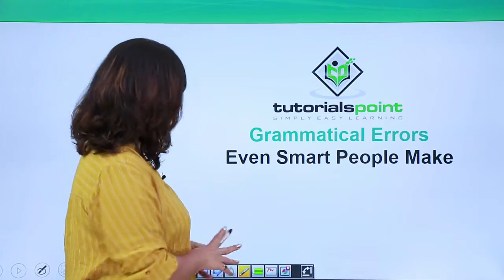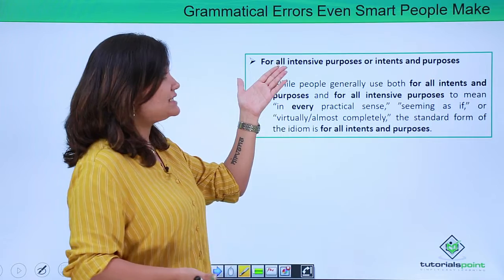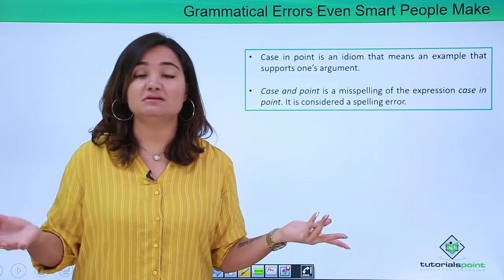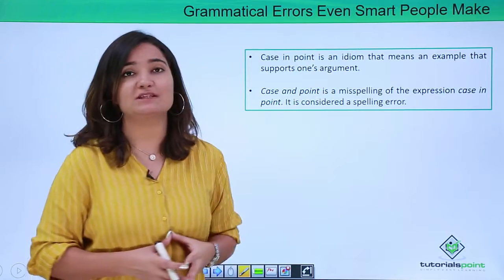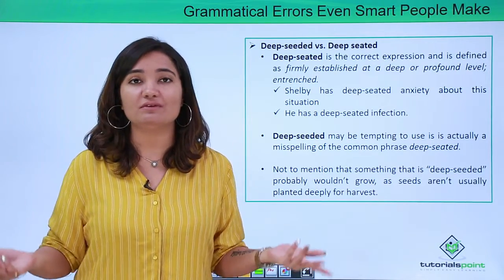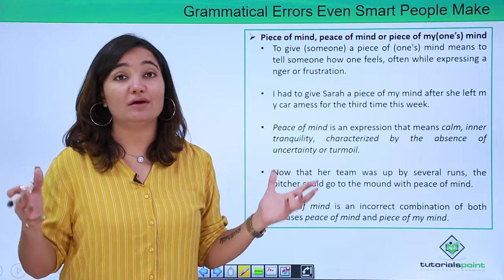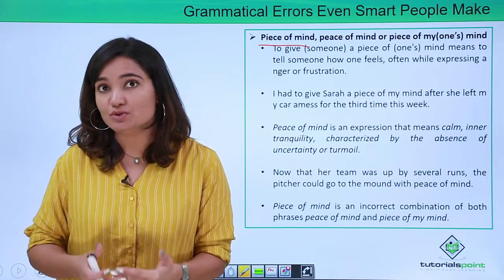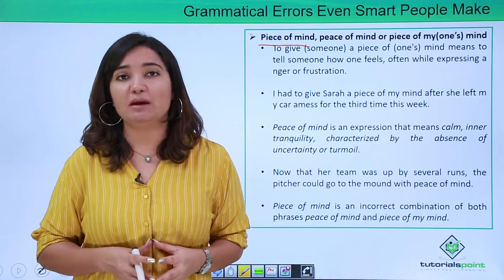Improve your day to day English - Grammatical Errors Even Smart People Make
Improve your day to day English - Grammatical Errors Even Smart People Make. Check out our trending course on Improve Your Day to Day English